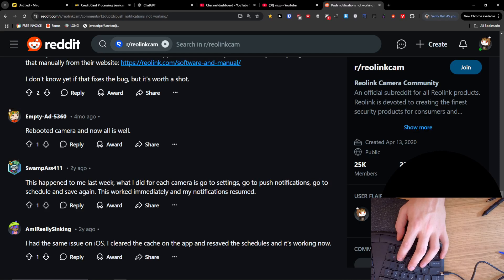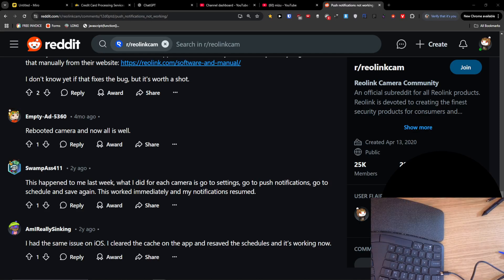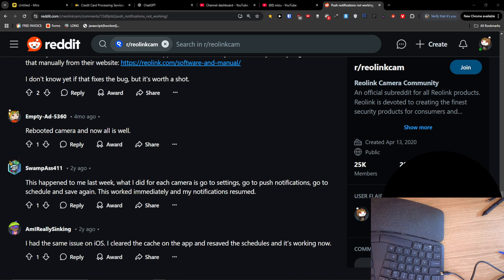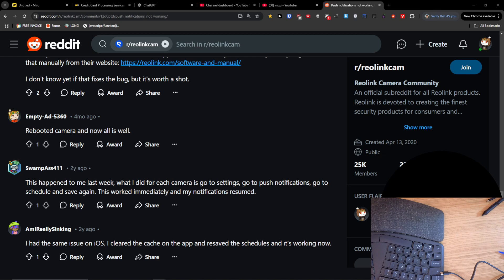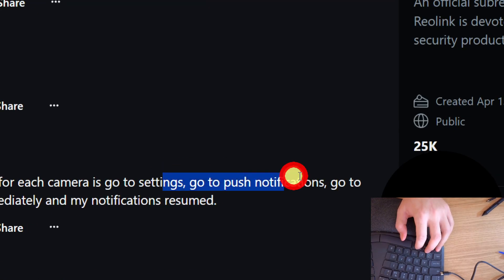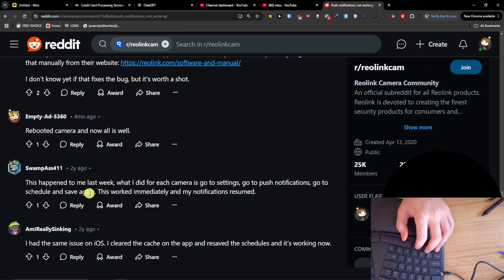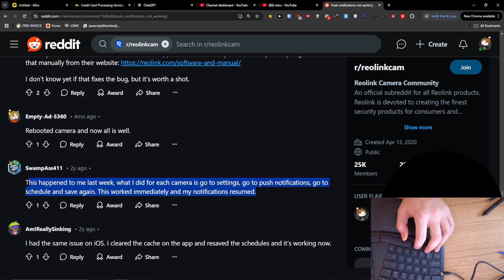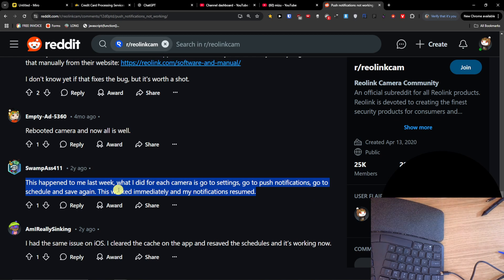Reolink Camera Not Sending Notifications - How To Fix